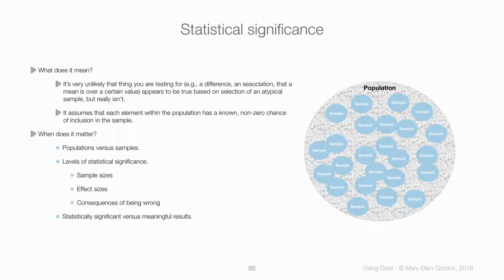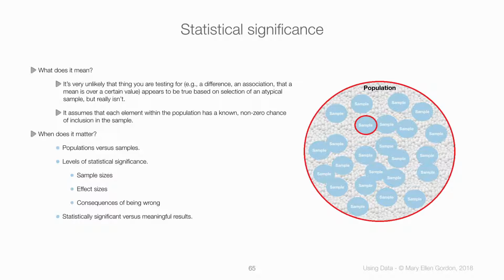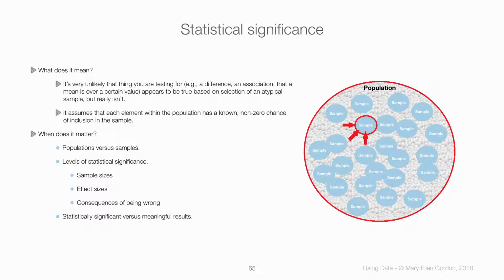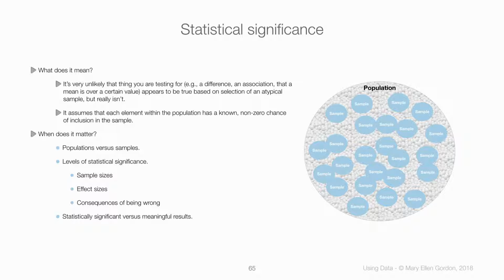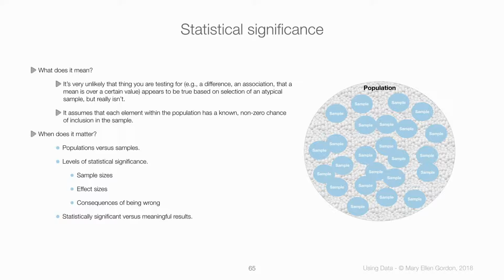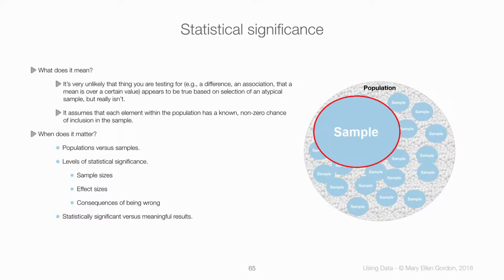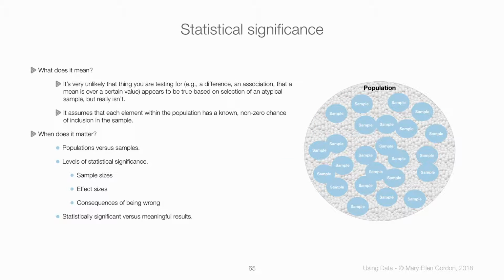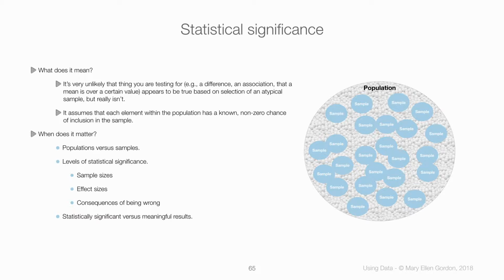65 Statistical significance